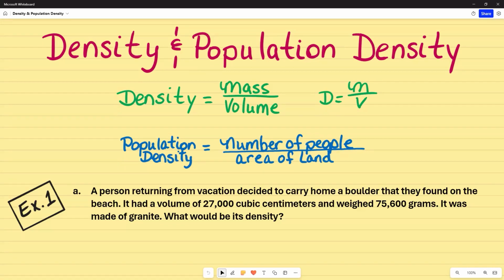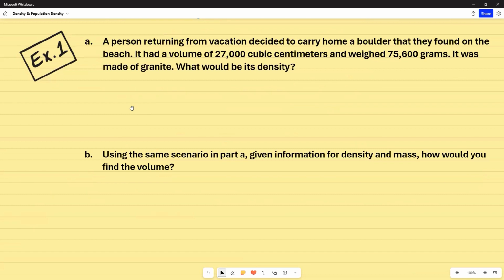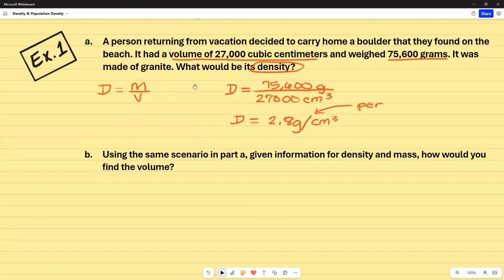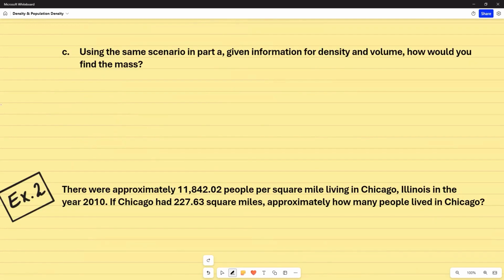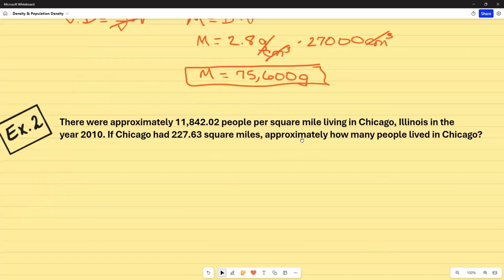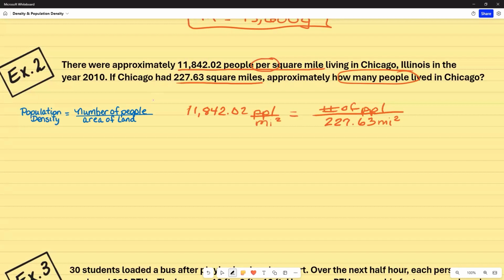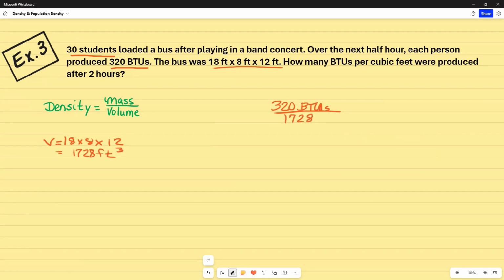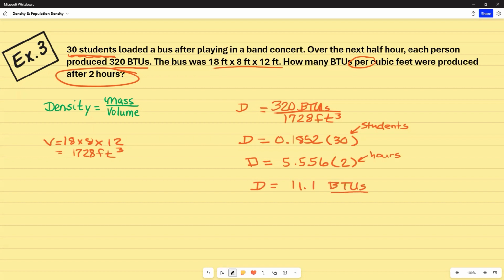Density & Population Density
This video will demonstrate how to find density, mass, and volume using the density formula as well as how to find the population density. Thanks!